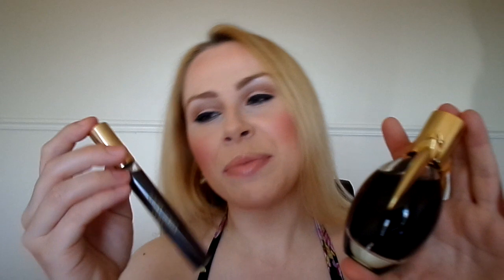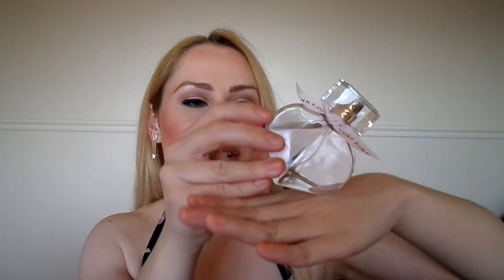Perfume Collection 2015 - Requested!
Hope you enjoy my updated 2015 perfume collection!

Perfumes Mentioned & Fragrance Description

- Intimately Beckham Woman 30ml
"The initial notes are an opulent bouquet of white flowers. Pure, fresh notes of Bergamot and Rose Petals linger on the skin. The exquisite heart of Casablanca lily, sublime Tuberose and sensual Orange Blossom leads to a seductive base of voluptuous Vanilla, rich Sandalwood and an elegant, sensual layer of Musk."

- Accessorize Enchanted Fragrance 50ml
"A sweet floral accord of ripe raspberries, candyfloss, soft jasmine, violet and rose, set off by supporting notes of chocolate, musk, vanilla and sandalwood."

- L'Aimant Paris 30ml
"Rose, Orchid and Golden Jasmine, softly embraced by Sandalwood and Vanilla."

- Yardley Diamond 50ml
 "A sophisticated, sparkling fragrance opening with a touch of pear and bergamot surrounded by a subtle note of honey, with a delicate romantic floral bouquet at its heart of rose, peony and lily of the valley, enhanced with a soft woody and vanilla base."

- Lady Gaga Fame 50ml + 10ml Roller Ball
 "A blend of Belladonna, Orchid, Saffron, Incense, Honey, And Apricot."

- Yardley English Lavender 50ml
"A combination of lavender leaves, neroli and clary sage with a heart of lavender oil and geranium, with deeper notes of sandalwood and tonka bean."

- Soap & Glory Orangeasm Super Tonic Fragrance 100ml
"Scented with energising elemi, fresh green mandarin, cool mint, Sicilian lemon and sweet orange peel oils."

- Marks & Spencer Autograph New York 100ml - YSL Cinema Perfume DUPE
"Blendes top notes of bergamot, gardenia and apricot with heart scents of damask rose, jasmine and warm woods and sensual base notes of velvety musks, creamy sandalwood, vanilla and heliotrope."

- Florame Orange Blossom 100ml
"floral (jasmine), citrus, honey, green, lavender.
A natural perfume."

- Florame Patchouli 100ml
"Woody, moss, spicy (pepper), camphor.
A natural perfume."

- Charlie Pink 30ml
"A juicy blend of red berries, tangerine, floral notes and vanilla."

- Charlie Black 30ml
"A sparkling, sophisticated and slightly rebellious scent of mandarin, lychee and cherry on top, almond and caramel in the heart, amber, vanilla, heliotrope, coumarind and musk in the base."

- Charlie Enchant 30ml (forgot to show this one in video!)
"A sweet floral and vanilla fragrance."

- Avon Instinct Forbidden 50ml
"A vivacious and exuberant floral fruity scent that combines lemon zest with a bountiful heart of violet petals and an irresistible cedarwood base."

- Avon Eternal Magic 30ml
"Inspired by Princess of Monaco rose aromas and it wraps you with notes of rose, iris, velvety vanilla and woody nuances."

- Avon Incandessence 30ml
"A floral, fruity fragrance for women. Top notes are orchid, lily-of-the-valley and cyclamen; middle notes are tulip and peony; base note is orchid."

- Avon Rare Pearls 50ml
"A lustrous mix of green notes amongst hints of rosewood, magnolia and lasting pearl musk."

- Avon Far Away 50ml
"Escape the norm and get lost in a tantalising blend of exotic essences of rare florals spiced with amber and musk. Oriental."

- Avon Little Black Dress 50ml

- Next Just Pink 30ml
"A fresh green floral fragrance with soft fruits and pink blooms."

- Britney Spears Midnight Fantasy 30ml
"A delicious combination of florals and musks including freesia and amber.
Heart notes: Night Orchid, Freesia, Iris
Top notes: Framboise, Black Cherry, Plum
Base notes: Amber, Musk, Vanilla."

- Precious Woman 50ml
‘A voluptuous fragrance with hints of apple and vintage white florals on a sweet base of patchouli and vanilla. A floral fragrance containing hints of apple and vintage white florals.’

- Charlie Red 100ml
"This uplifting scent contains a flirty fusion of jasmine with sensual plum essence and wood notes for a beautifully bold fragrance."

- X Factor Got What It Takes Day Dream 50ml
"Scented with pink grapefruit and wild roses and leaving a lingering fragrance of amber and sandalwood, this scent will give you a fresh feel to last all day. Notes: Pink Grapefruit, Wild Roses, Amber, Sandalwood."

- The Story of Lilly Pour Femme 100ml
"Floral & Musky"

- Umbro Exceed 50ml
"Unisex"

- Madonna Pink 50ml
_"A fresh and zesty fragrance full of life, perfect for the modern woman!"

- Lovely Pour Femme 100ml

Miss Beauty Saver x